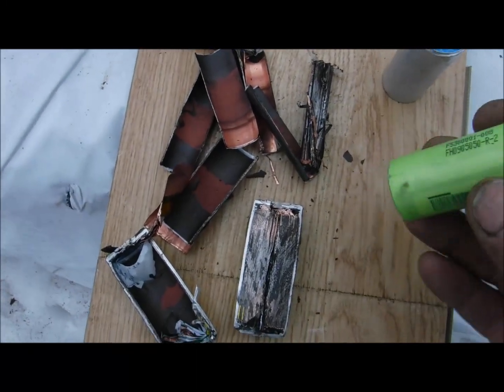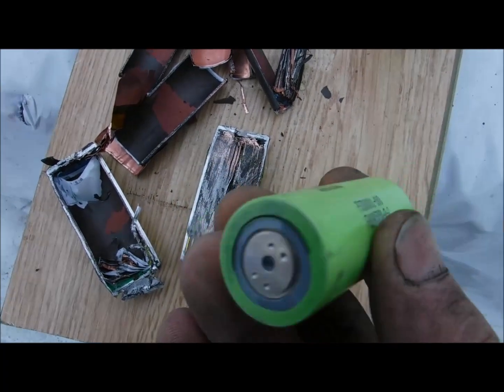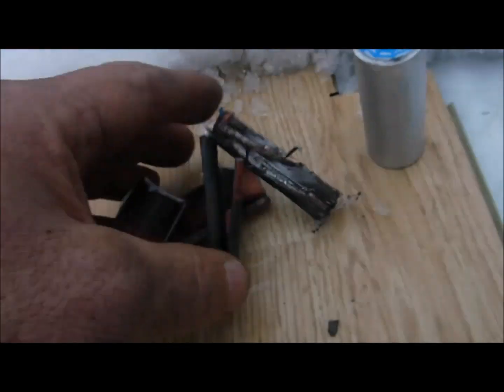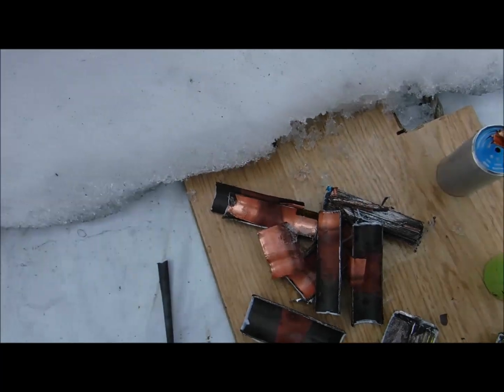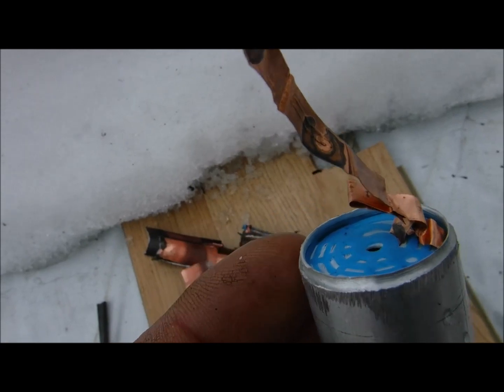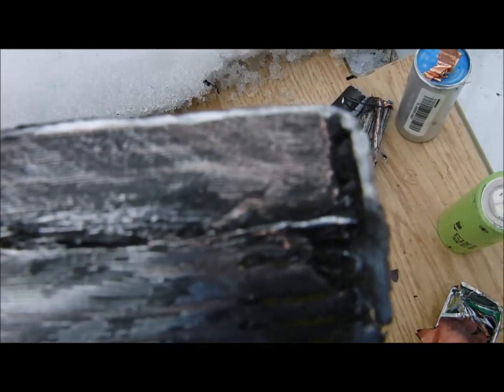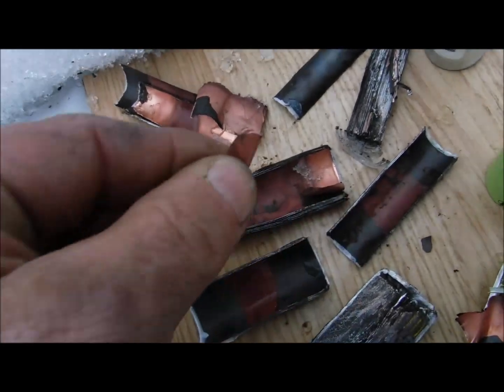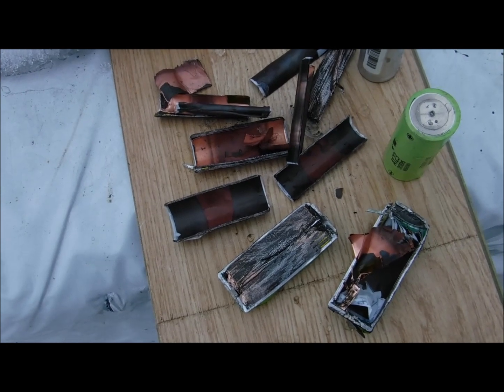A123 Systems ANR26650M1A Lithium Phosphate 3 3 Volt The Inside Of It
Take a look at the inside of one of these A123 systems 26650 lithium 3.3 volt cells. I could not see any way of them being able to catch on fire no how. Its always up to you of course.